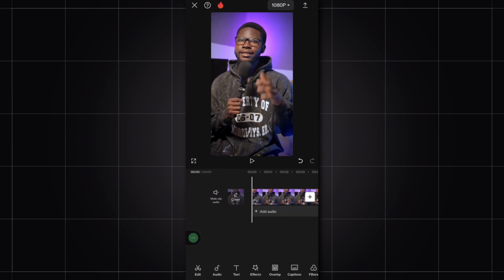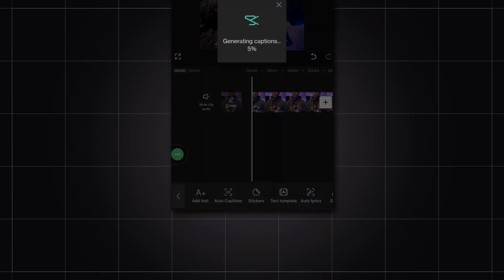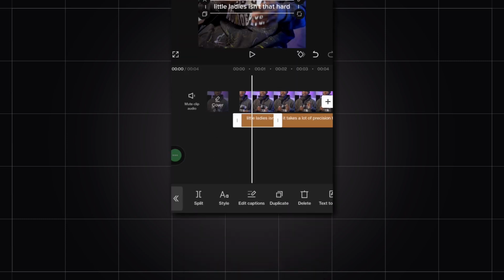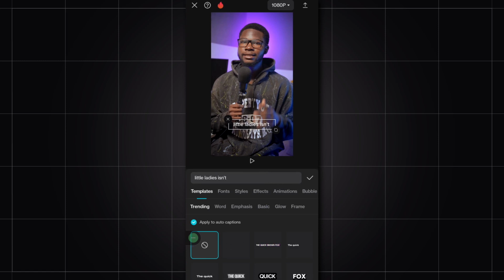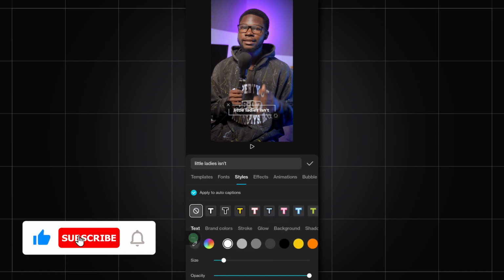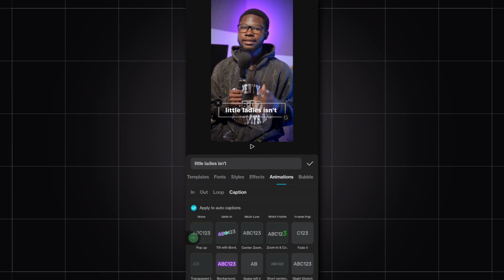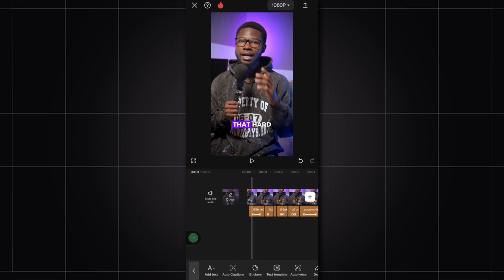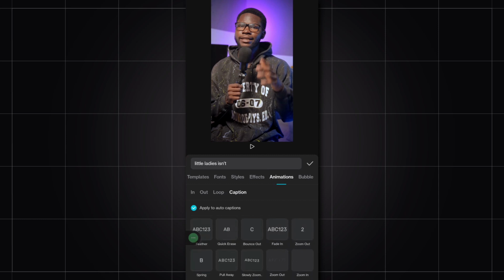How to add professional Captions to ur videos in capcut mobile.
Add captions to your videos and reach a wider audience! In this step-by-step guide, we'll show you how to use CapCut Mobile to create captions that are both stylish and easy to read. Perfect for vloggers, creators, and anyone looking to boost their video engagement. CapCutMobile Captions VideoEditingTips"
Take your video content to the next level by adding professional captions! In this tutorial, we'll show you how to use CapCut Mobile to create high-quality captions that will make your videos more engaging, accessible, and shareable. From font styles to timing and placement, we've got you covered
Want to make your videos more engaging and accessible? Adding captions is the way to go! In this video, we'll show you how to use CapCut Mobile to create professional-looking captions that will elevate your video content. From beginners to pros, this tutorial is for anyone looking to improve their video editing skills.